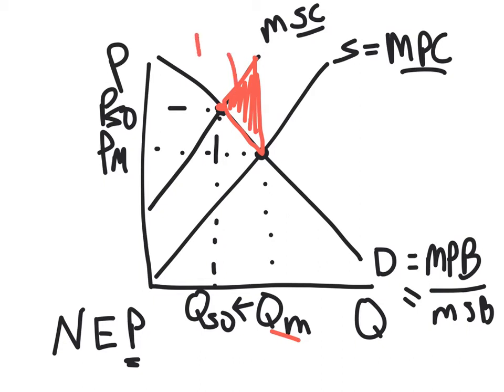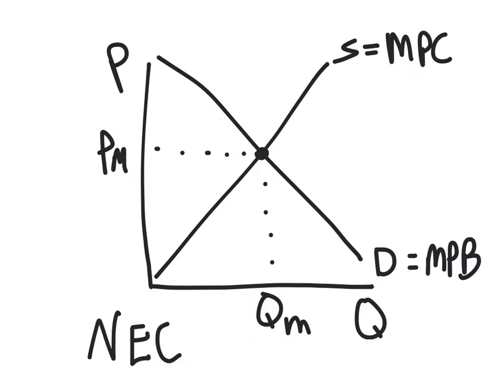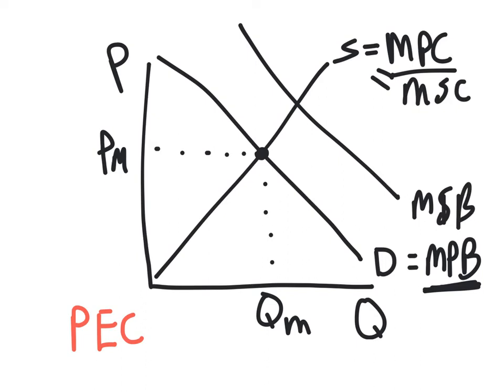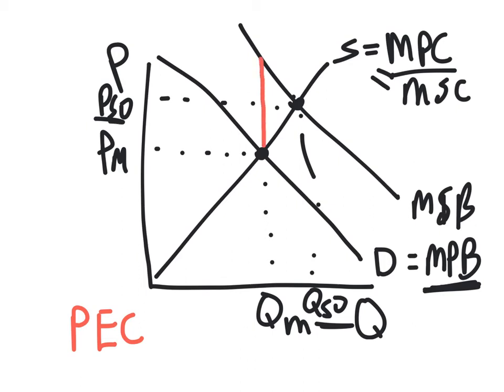IB SL EXTERNALITIES